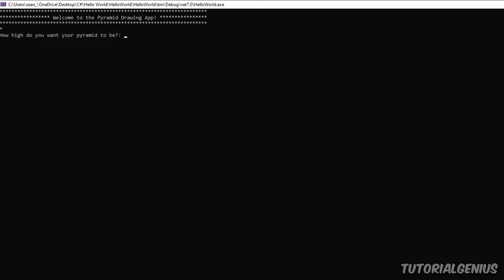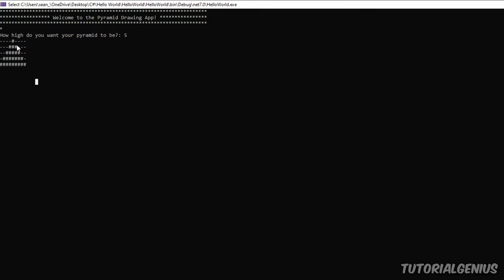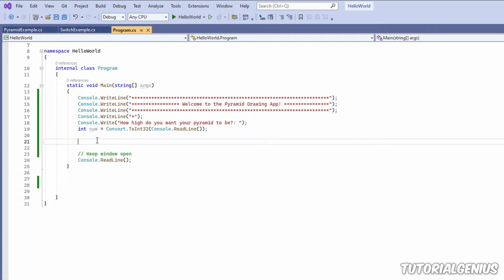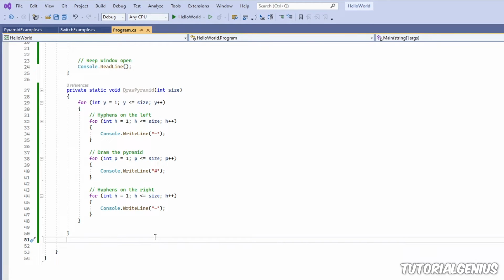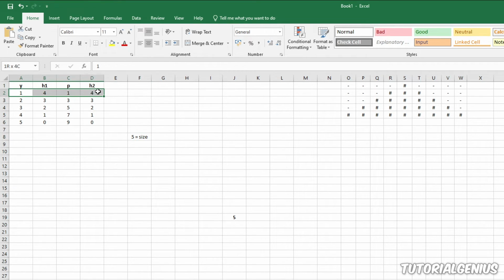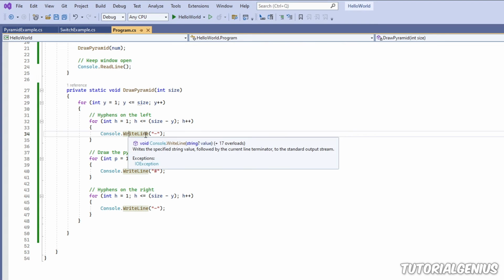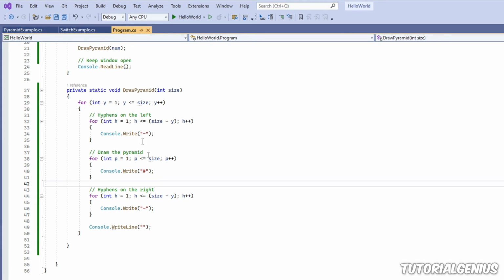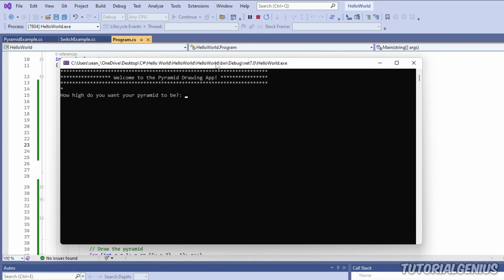10-1. EXERCISE - Drawing Pyramids | C# Programming for Absolute Beginners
Topics covered in this lesson:
- Another fun exercise! Learn to draw a custom sized pyramid in C#!

Video Title: 10-1. EXERCISE - Drawing Pyramids | C# Programming for Absolute Beginners

-- GinkoSolutions.com